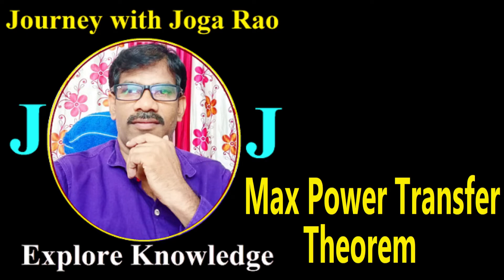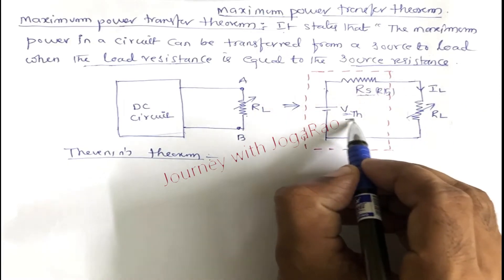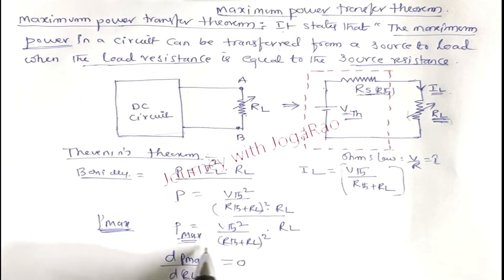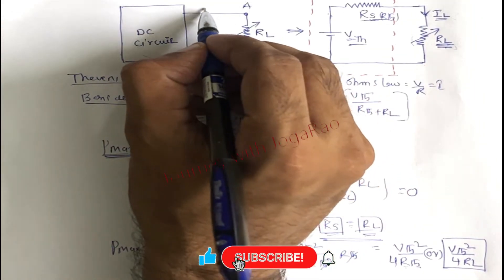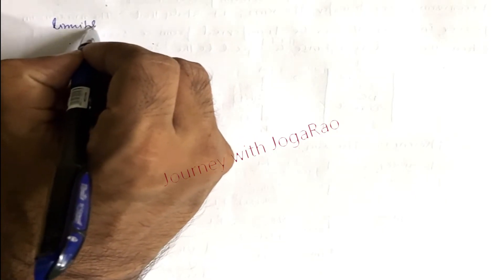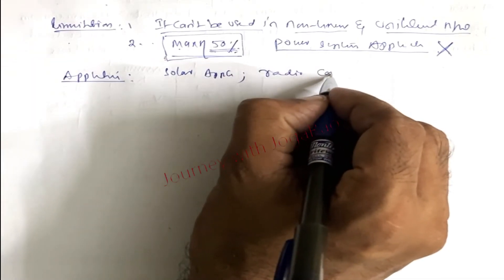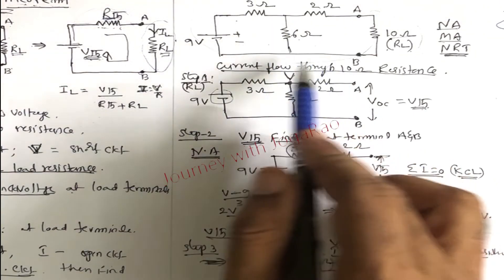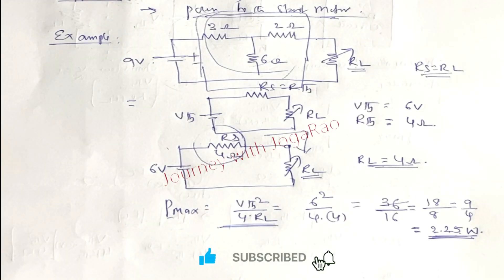Maximum Power Transfer Theorem In Telugu - EEE-Telugu |Journey with Joga Rao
Subject: Network Theory/Basic Electrical & Electronics Engg
Topic:  Maximum Power Transfer Theorem
బి.టెక్ నుండి డిగ్రీ వరకు నా సలహాలు కోసం వాట్సాప్ కమ్యూనిటీ అలాగే
 నా  టెలిగ్రామ్ గ్రూప్ లో జయినయ్యి నా సబ్స్క్రిప్షన్ తీసికోండి.